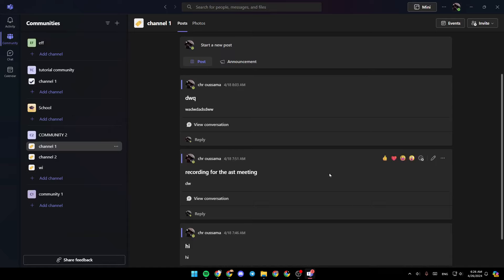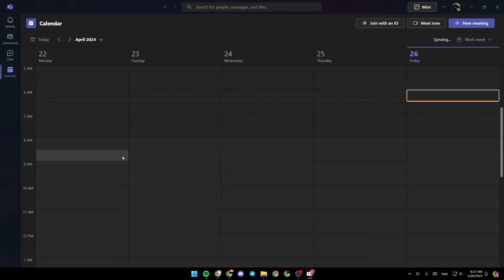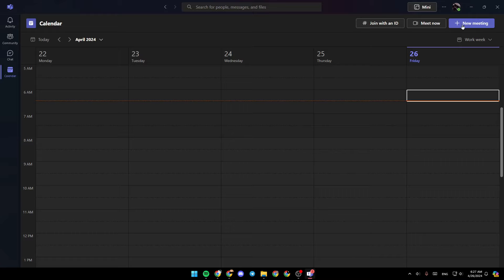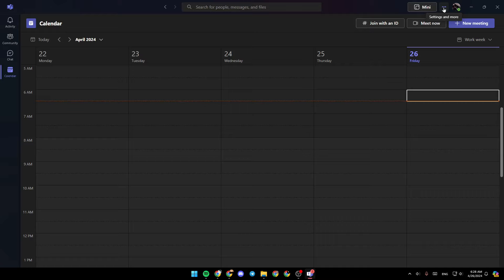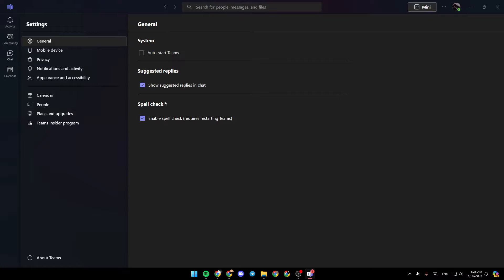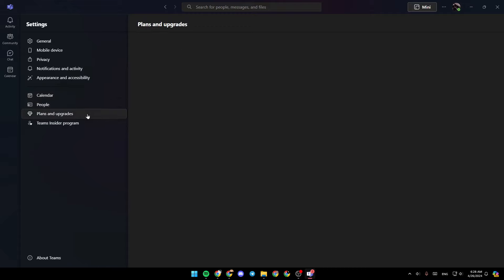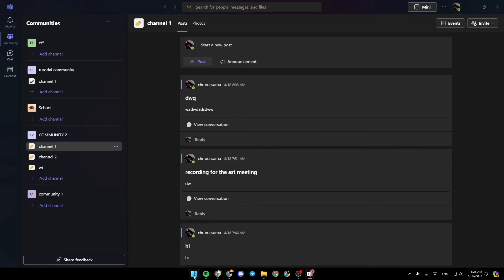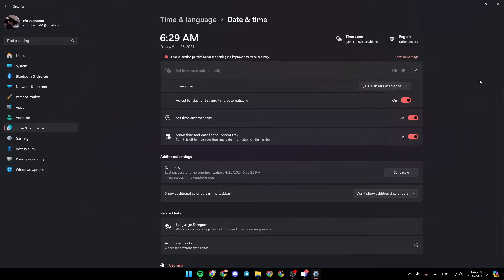How To Change Time Zone In Microsoft Teams Tutorial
Today we talk about change time zone in microsoft teams,microsoft teams,microsoft teams tips and tricks,how to use microsoft teams